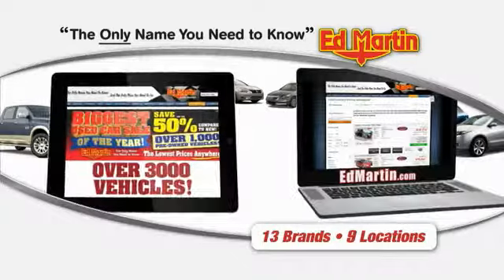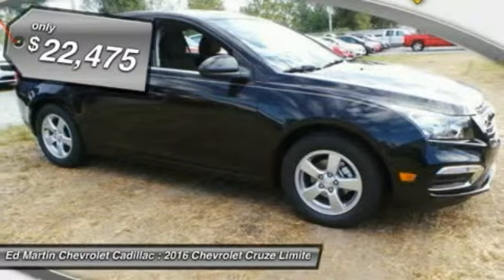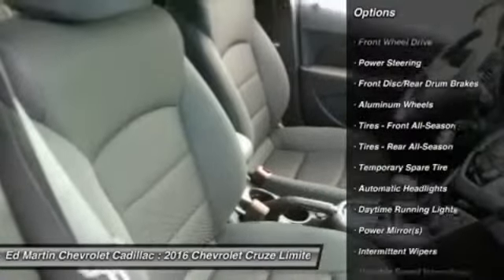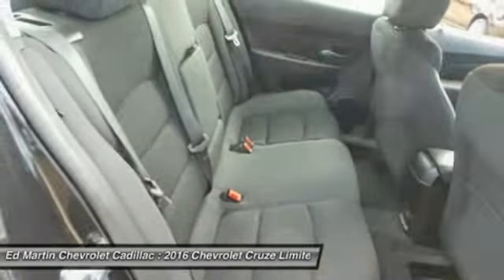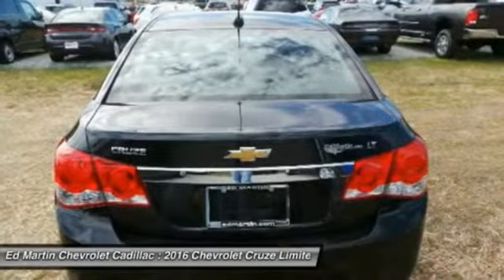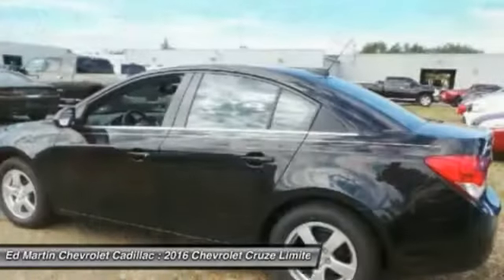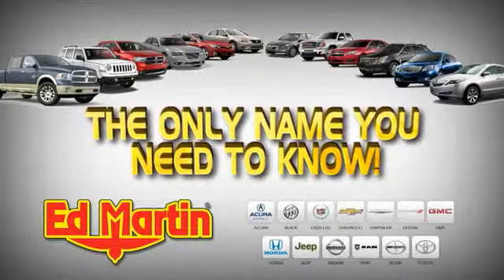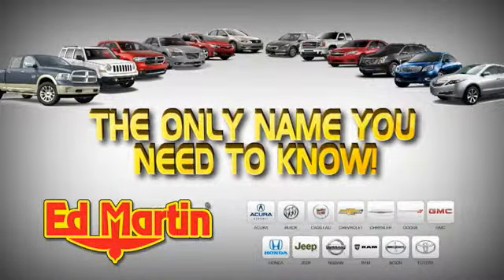2016 Chevrolet Cruze Limited 465085